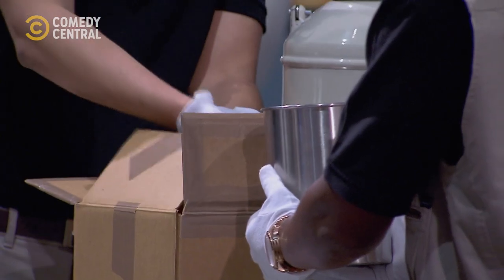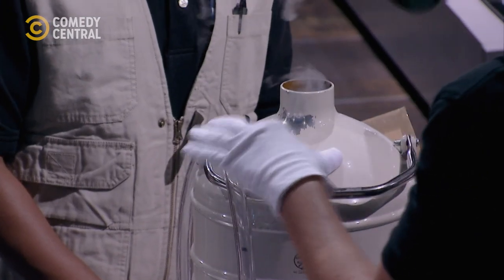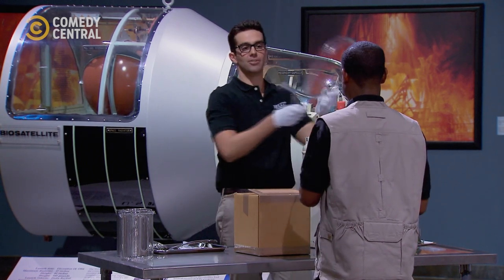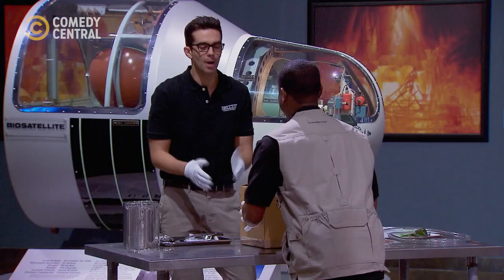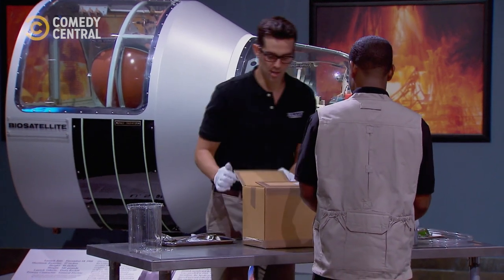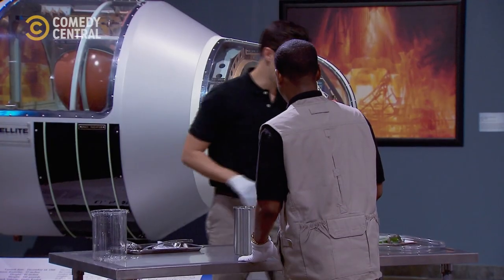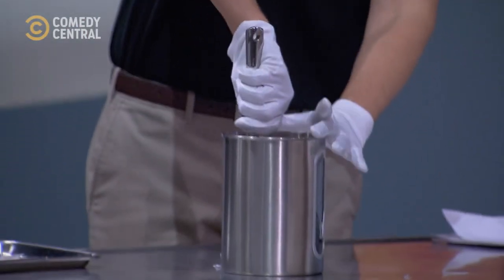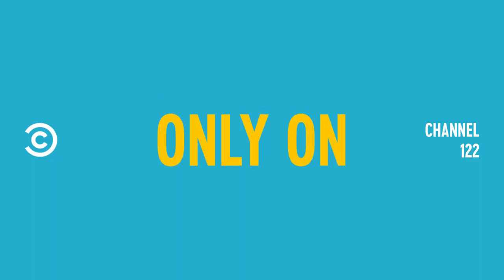Transporting Air | The Carbonaro Effect | Comedy Central Africa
A snowball fight but with air 😱 | The Carbonaro Effect on Comedy Central, DStv Ch122